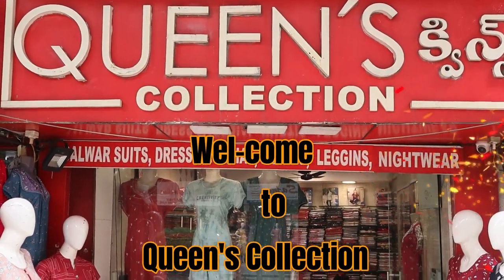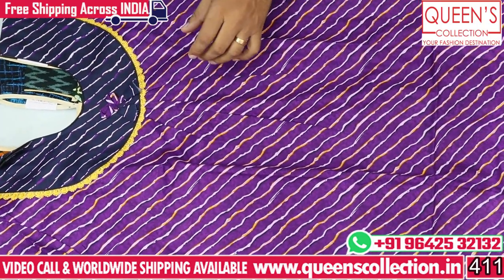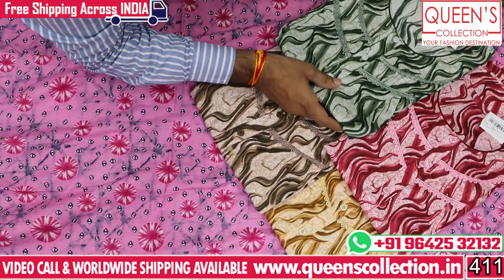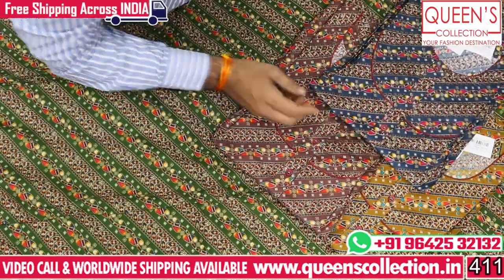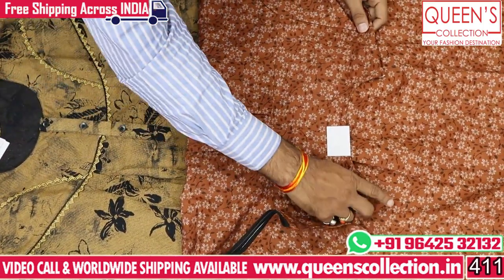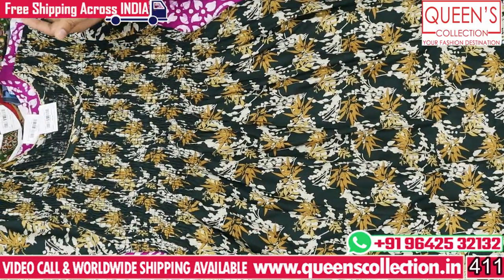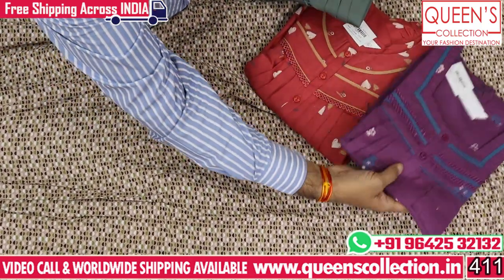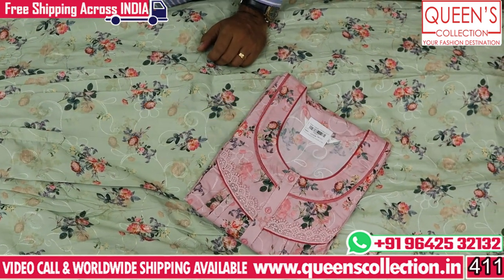LATEST FANCY NIGHTIES COLLECTION